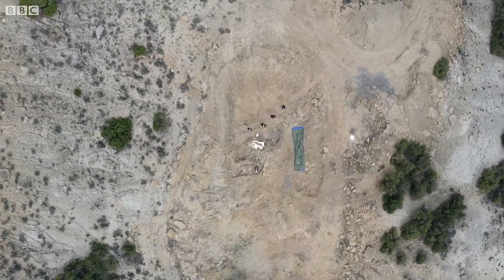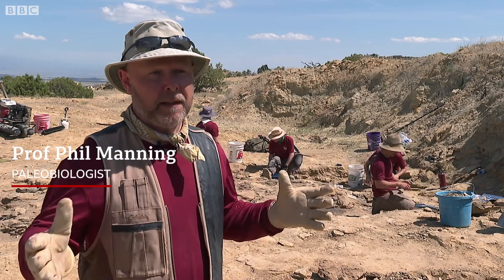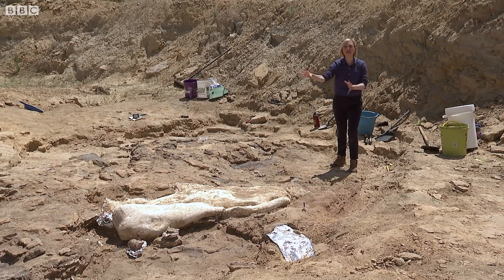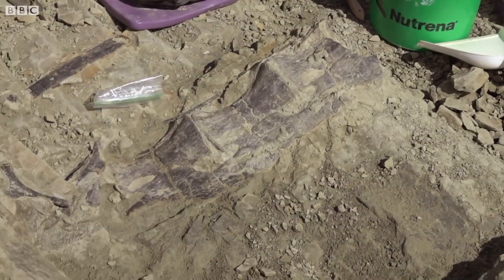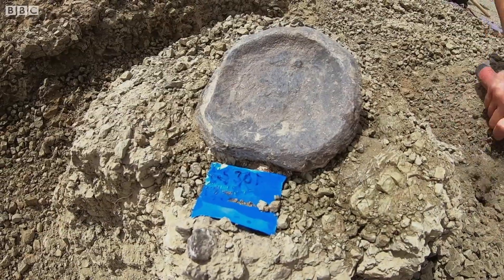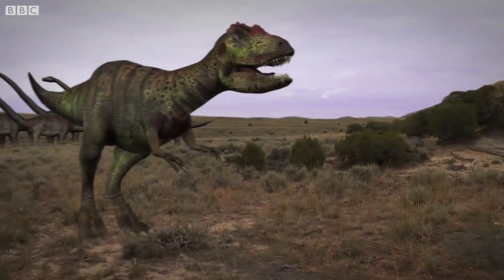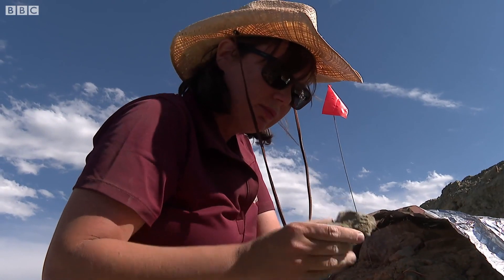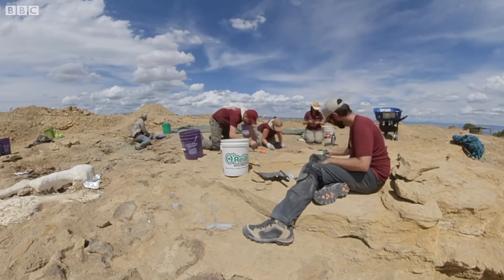Treasures of a dinosaur hunt - BBC News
An international team of scientists has begun excavating a treasure trove of new dinosaur fossils in Wyoming in the United States.